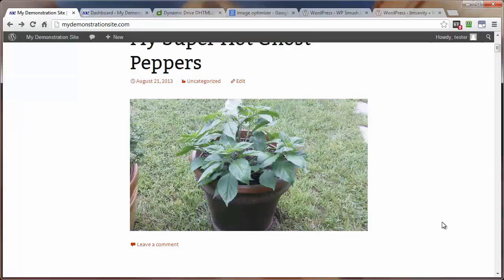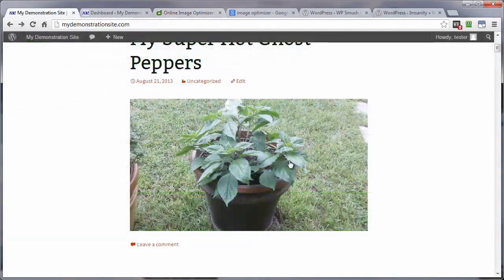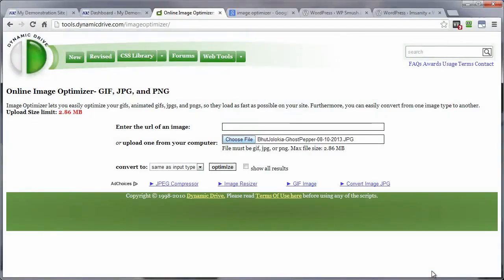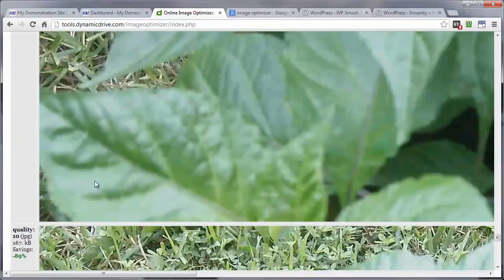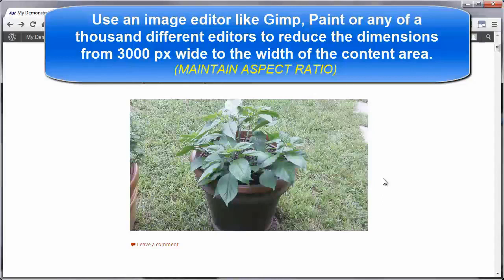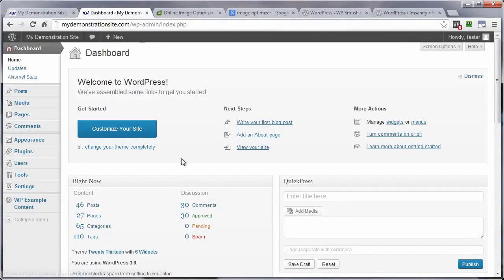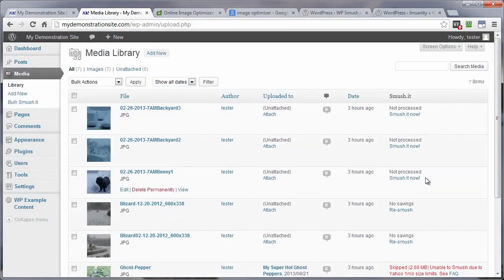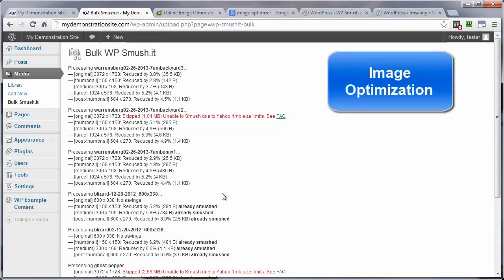Image Optimization Tutorial for Wordpress Beginners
Optimization of Images in WordPress

It's very likely that images on your pages are the largest assets on your website that are downloaded by visitors. Come to think of it, it's obvious that we should be smart about uploading and using images in our pages. That means two things:

We need to use images sparingly.
We need to keep image sizes small.
This is where image optimization techniques come into play.

In this chapter, we're going to review some manual and some automatic methods for image optimization.

Manual Image Optimization
If you're like me and want to have as much control as possible over your images, you should optimize your images manually. There are literally hundreds of image optimization techniques and applications for various image formats (mostly JPEGs and PNGs). I recommend two:

JPEGmini is an excellent application that optimizes your JPEGs with an intelligent and "lossy" optimization algorithm. It doesn't have any settings (which is a bummer) but it does a really good job reducing file sizes (at least 30%). It comes in Windows and Mac apps, along with a web service.
RIOT (Radical Image Optimization Tool) is an old but very effective optimization tool for Windows. It can process JPEGs, PNGs and GIFs with various algorithms. I use it to optimize my PNG files. While its PNG optimization tools are kind of slow (especially on large PNG files), it does the job perfectly